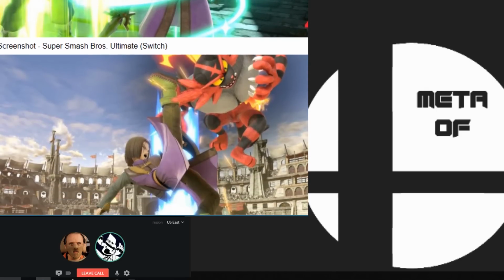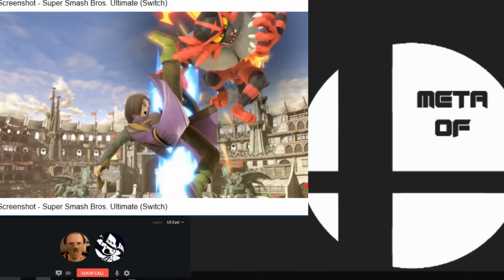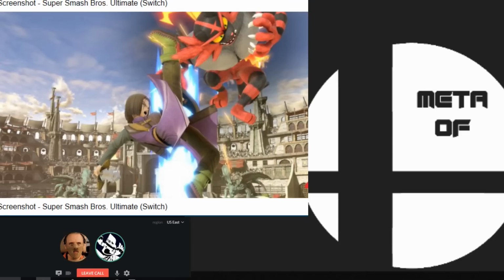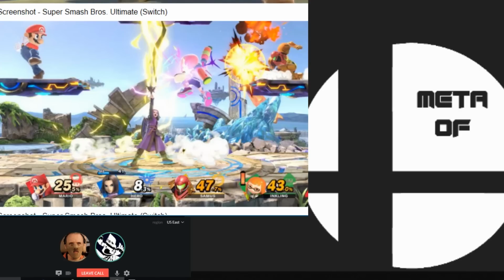Hero Smash Ultimate Moveset Analysis [PART 2] | Meta Of Smash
Here we are going to go over some screenshots found on this particular [German] site! Speculation about specials, more aerials, MP and the Spells Menu Options
Erdricks Cave Discord

Stalk us on social media! (Or just follow at a safe distance)